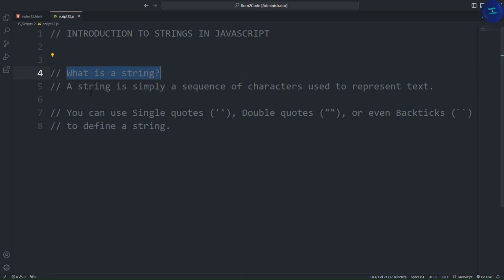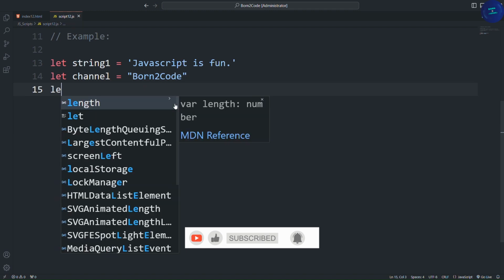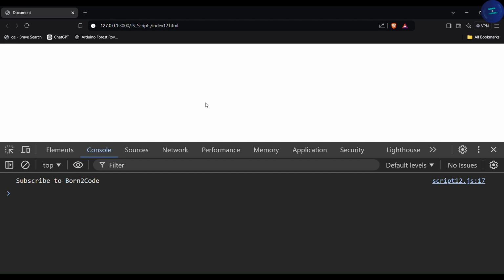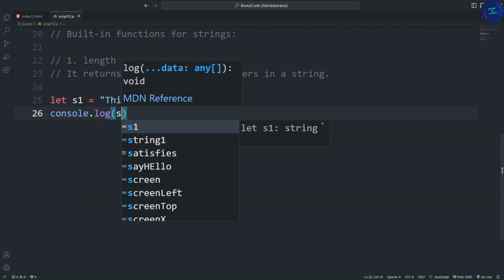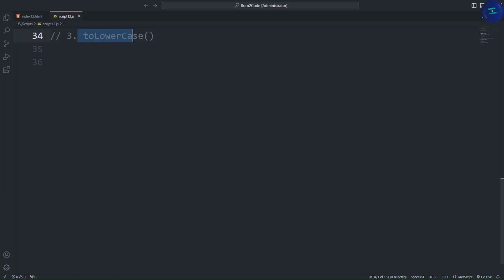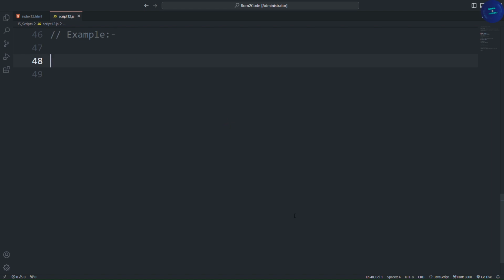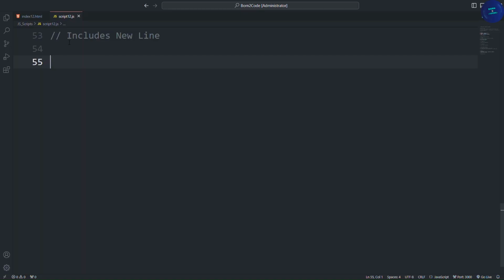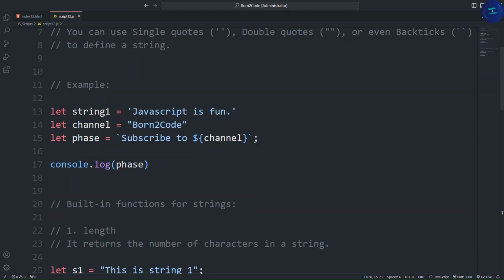Introduction To Strings In JavaScript 👨‍💻 || Born2Code